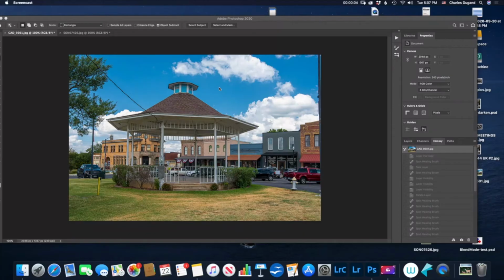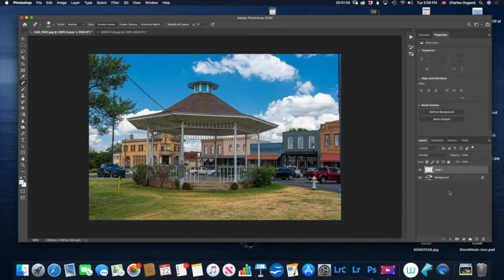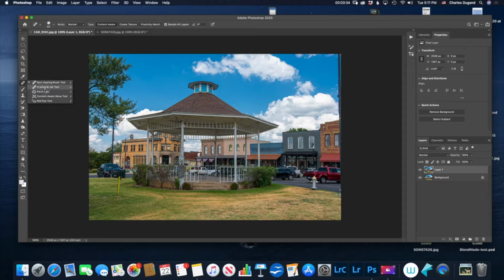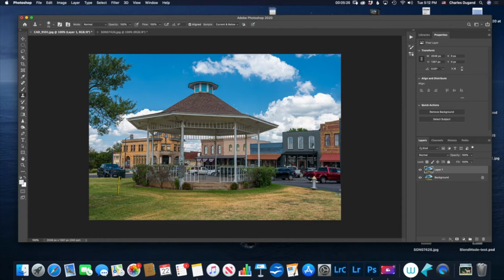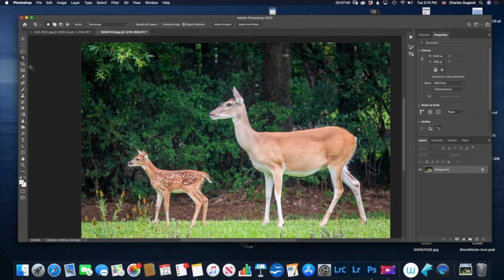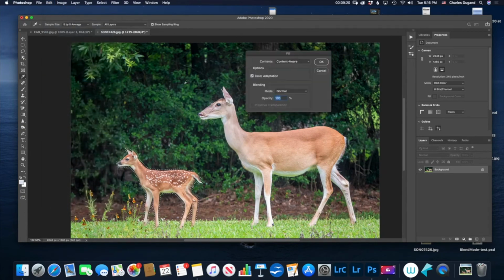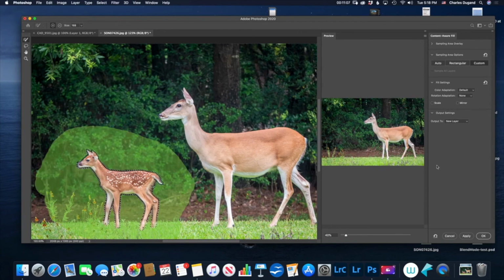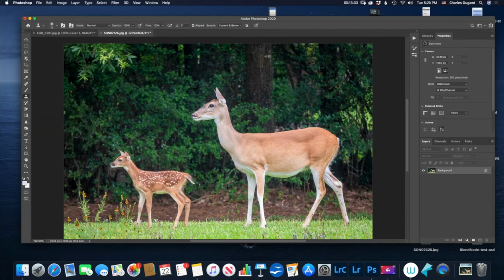Touch Up Tools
Content Aware and Cloning tools in Photoshop